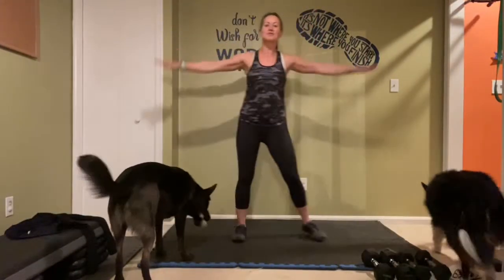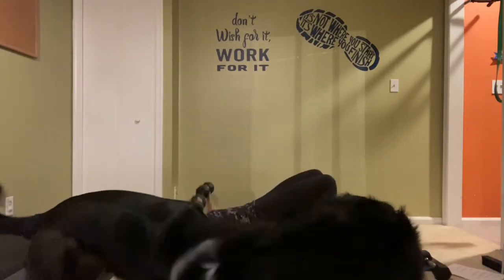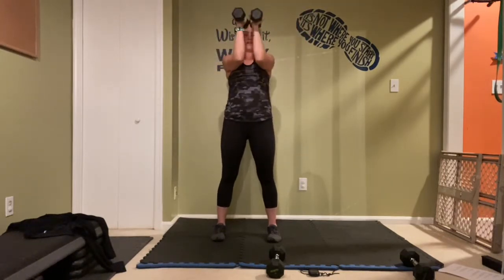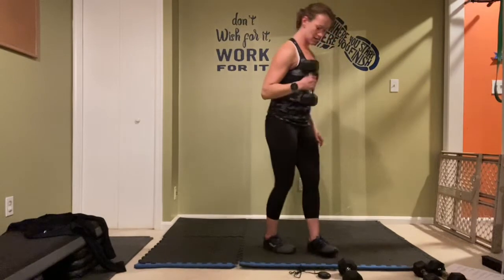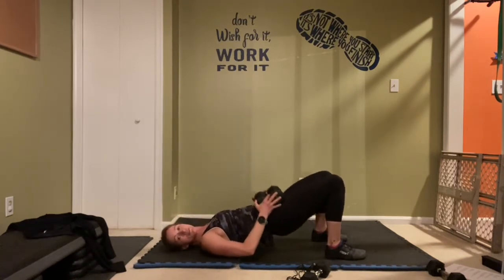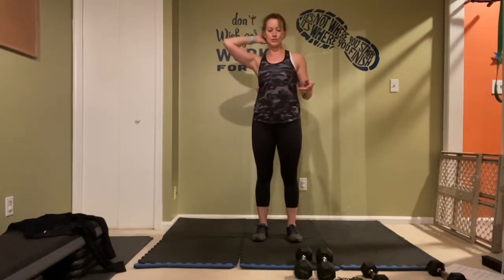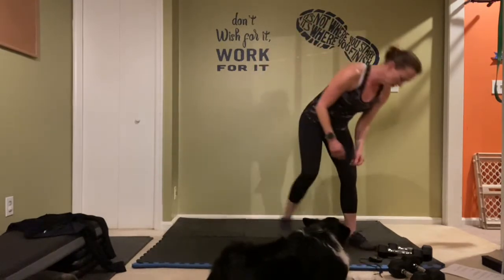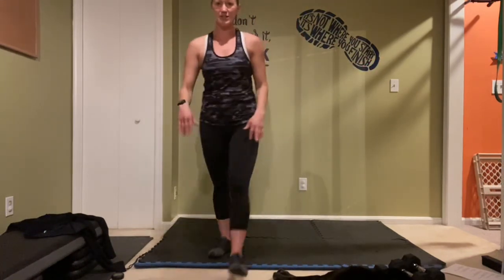Full Body Strength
You will hit a little of everything in this strength based workout but high focus on glutes, chest and shoulders. Grab light and heavy dumbbells and a mat.
***Sorry about these crazy pups in the beginning 😜